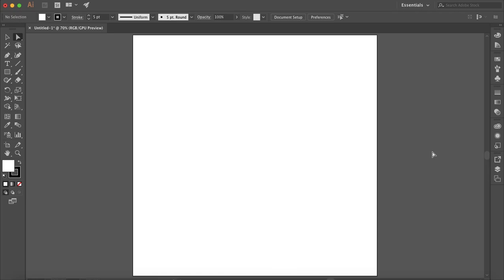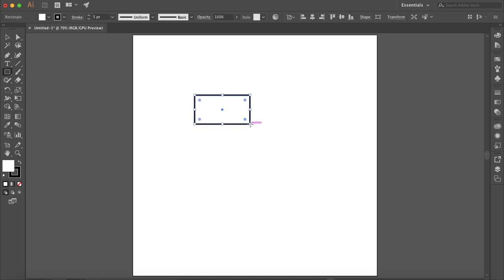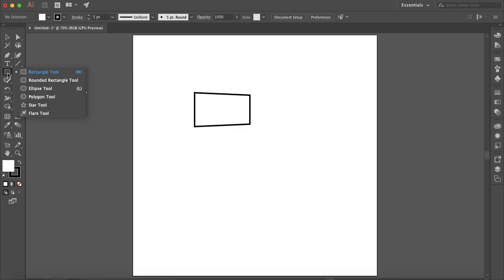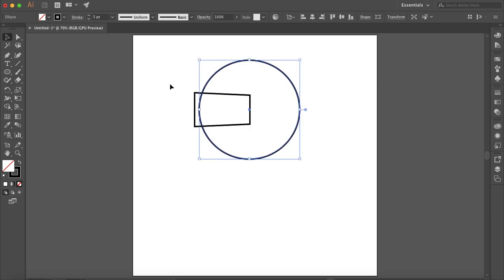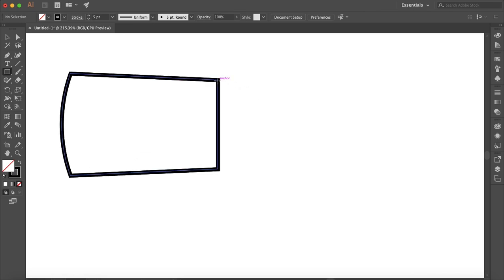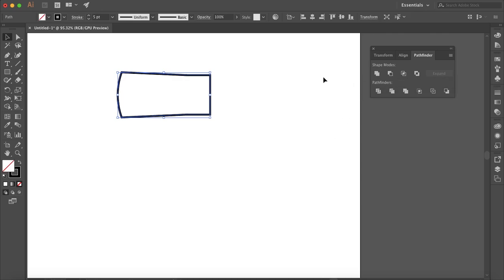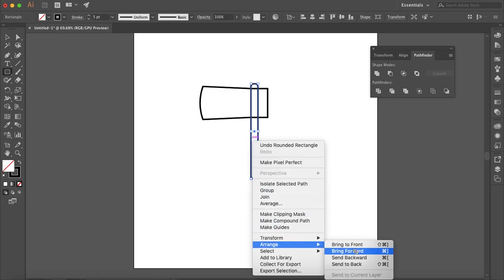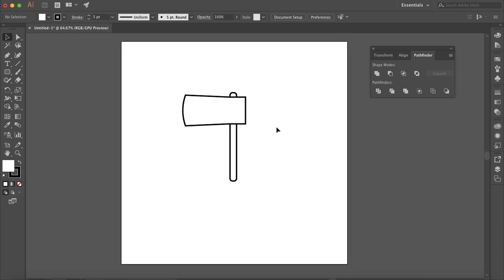Create Line Art in Illustrator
A quick and easy way to create line art in Adobe Illustrator.

Photo Credits: Patrick Ilagan